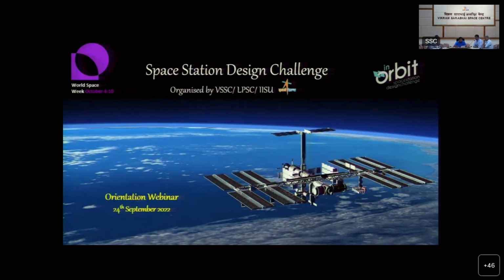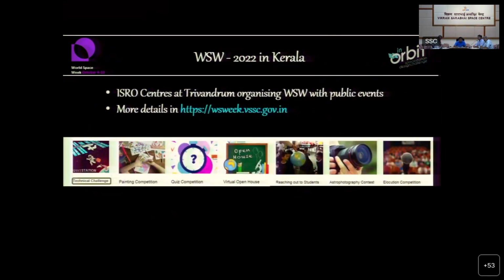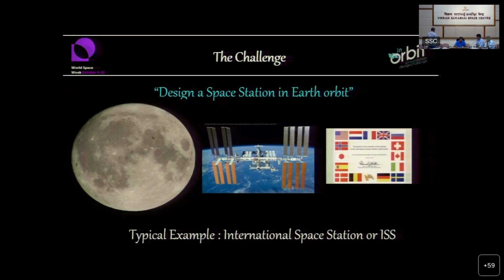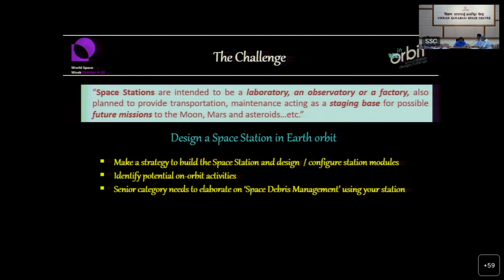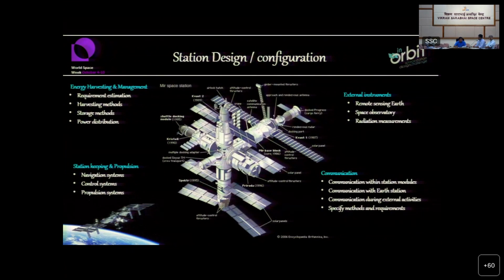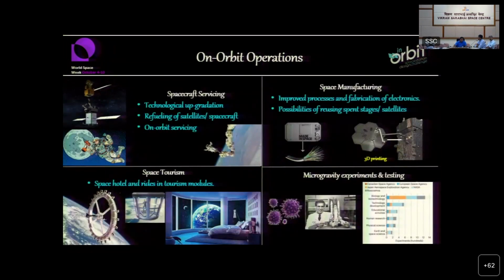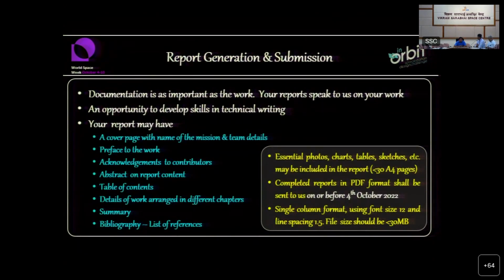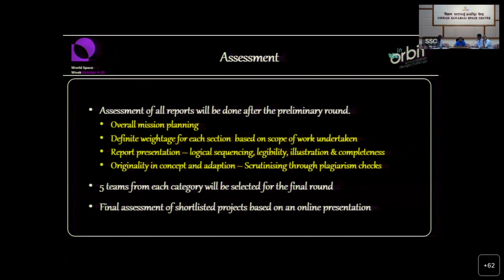Orientation Webinar | 'In Orbit' - Space Station Design Challenge | Senior Category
Every year, the period from 4th to 10th October is celebrated internationally as the World Space Week (WSW) to commemorate the contributions of space science and technology towards the betterment of human lives. In connection with the WSW Celebrations 2022 organized by VSSC, LPSC, IISU and IIST the ISRO/DOS Centers in Thiruvananthapuram, various competitions are planned for the school and college students of Kerala. These competitions are intended to kindle the scientific temper of the student community and develop their technical curiosity. In Orbit: Space Station Design Challenge is one such competition which offers students the exciting opportunity to design a brand new Space Station.